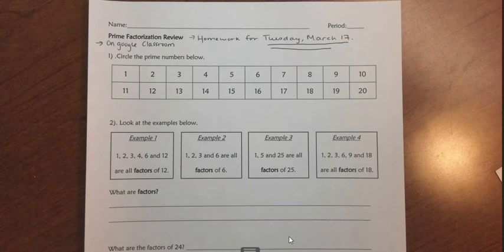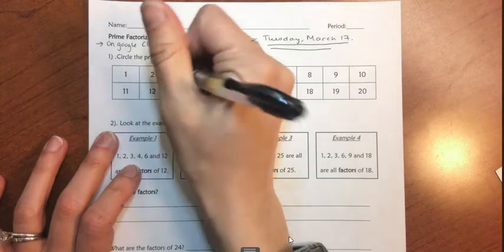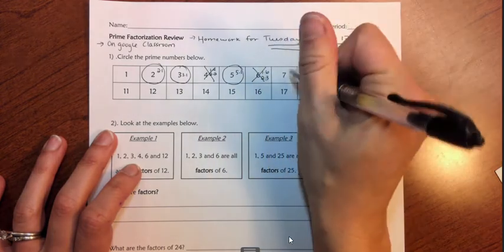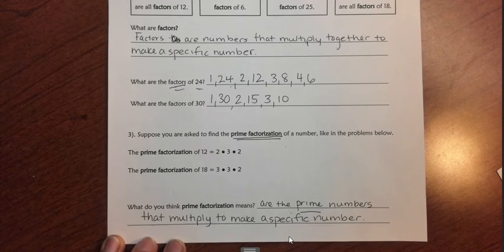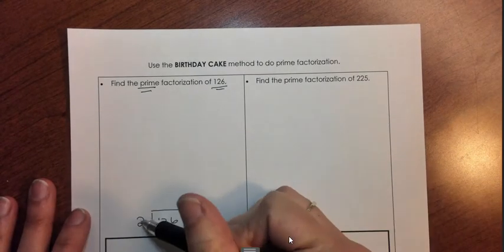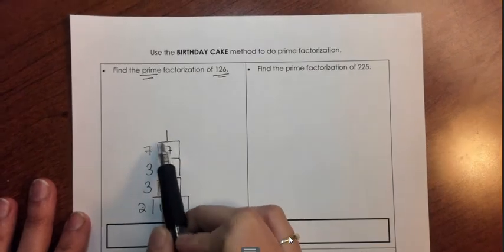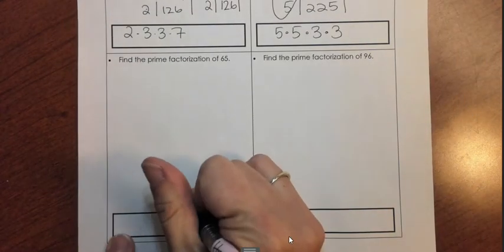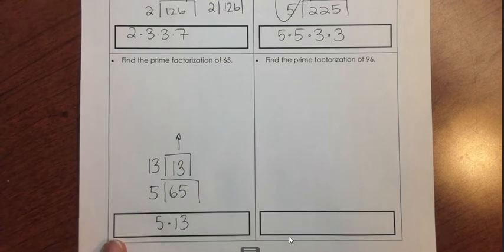Review: Prime Factorization